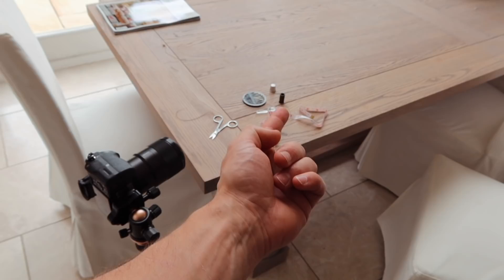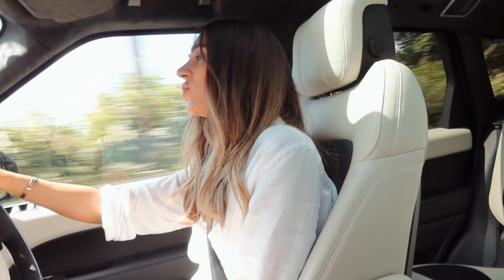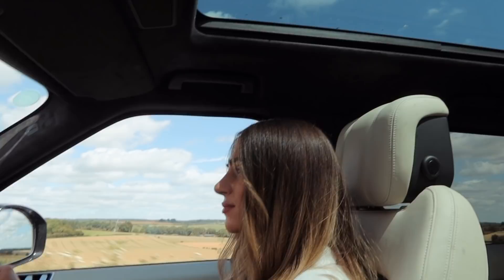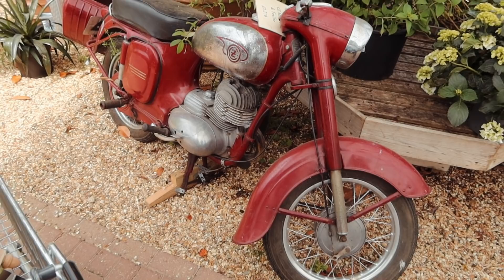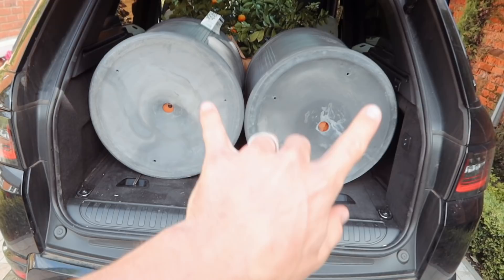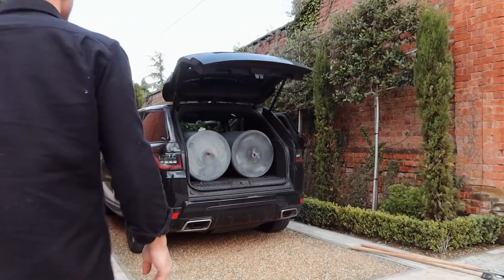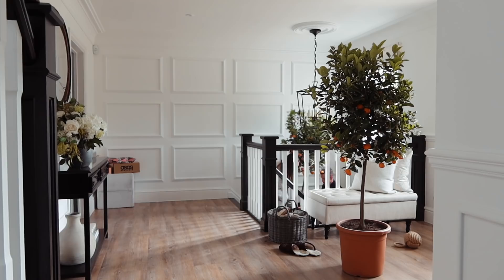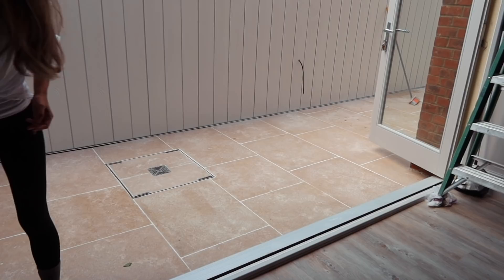LYDIA & I VENTURE OUT FOR THE FIRST TIME | Vlog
After three months Lydia and I take a trip together to Burford Garden centre to pick up some items for the house.

DJI Phantom 4
DJI Mavic full kit

Mavic Leg Kit and protector kit

Zhiyun Crane V2 3 - Axis Gimbal